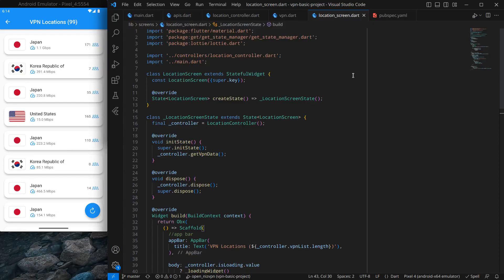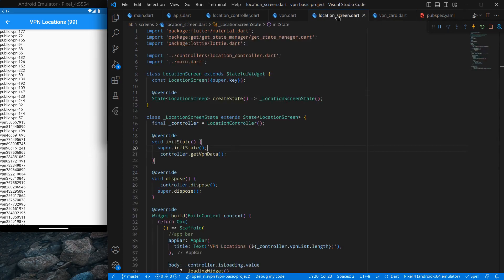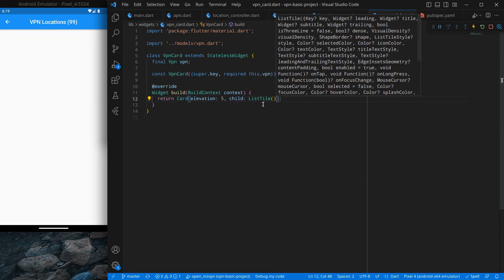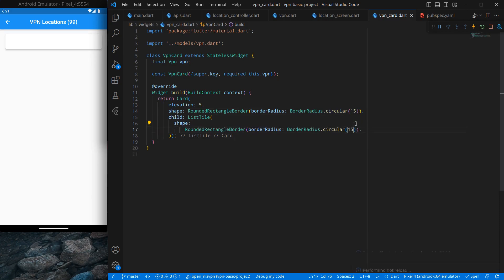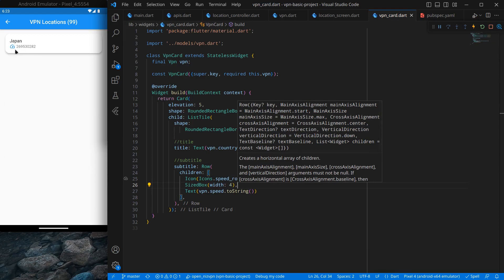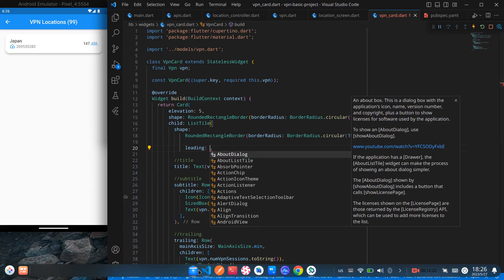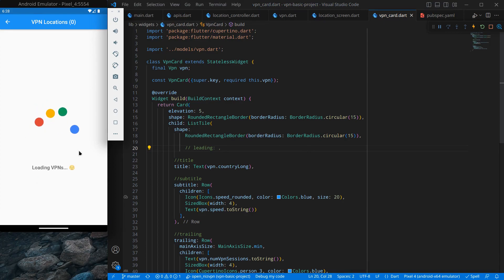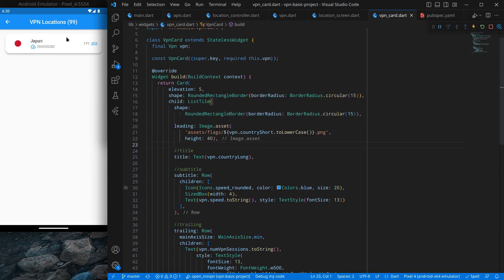15.Designing a Stunning VPN Card UI with Country Flags | Free VPN App In Flutter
In this video, Design a striking VPN Card UI in Flutter with country flags using country codes. Elevate your app's interface with this step-by-step tutorial. Perfect for beginners and experienced developers.